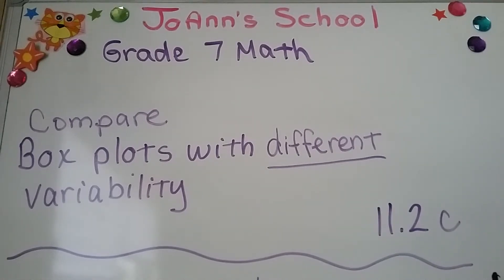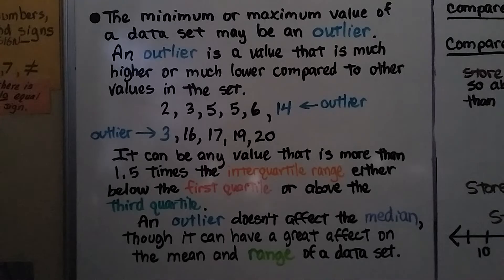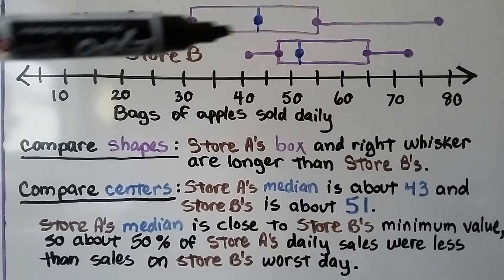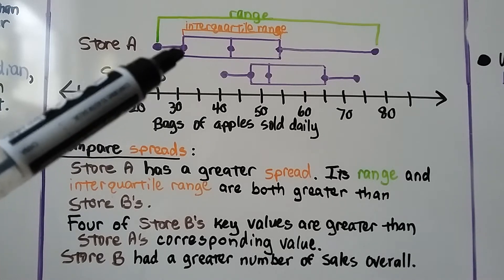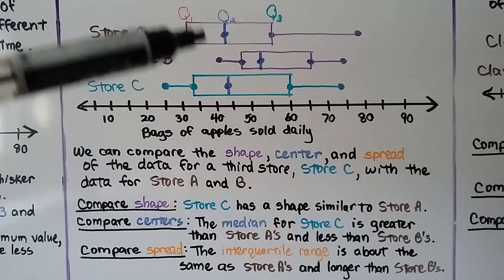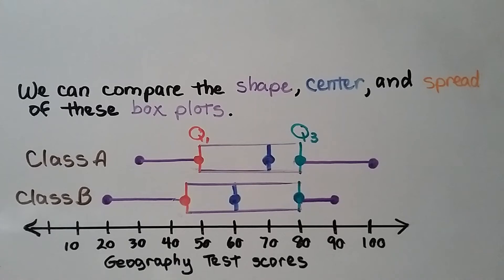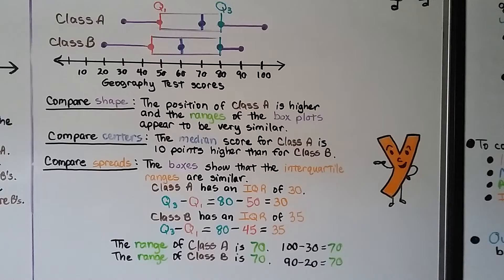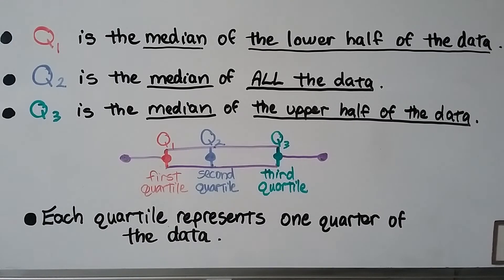Grade 7 Math 11.2C, Compare Box Plots with different variability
The third part of lesson 11.2, and an explanation of how we can compare box plots with greater variability, where there is less overlap of the median and interquartile range. We compare their shapes, centers, and spreads as a way to compare the data sets. We discuss outliers and how they are a value that is much higher or much lower compared to other values in the set. Why outliers affect the range of box plots but not the interquartile range.

MINDS Minds.com/joannsschool